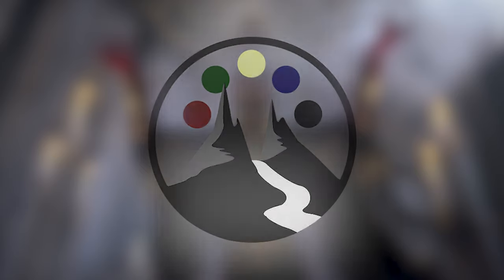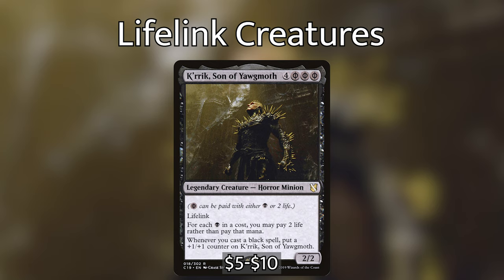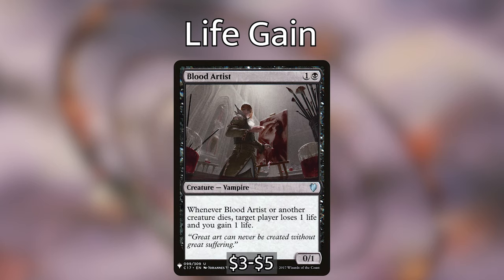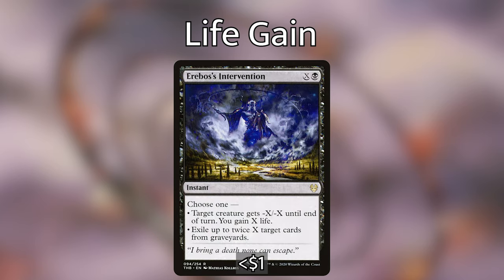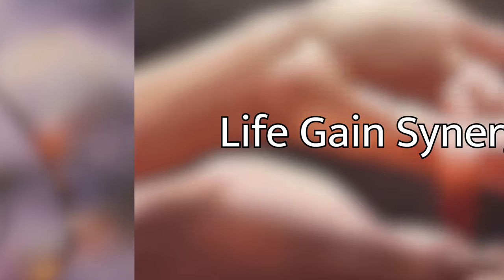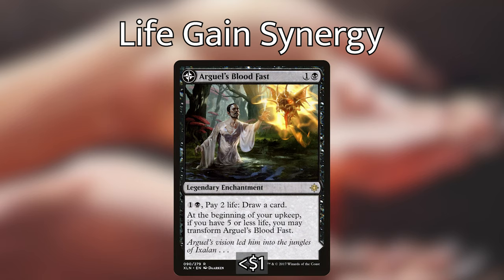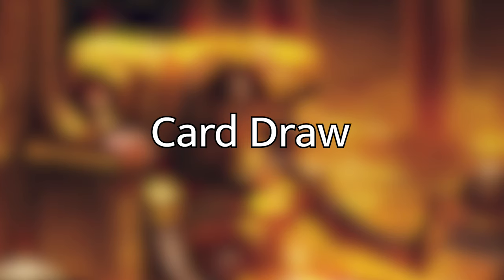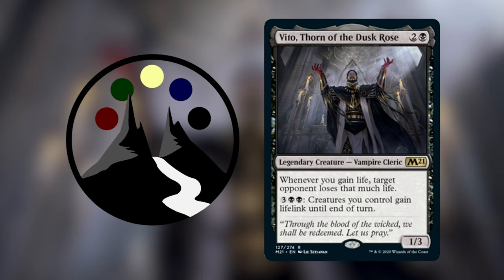Vito, Thorn of the Dusk Rose - Mono Black Lifegain - Commander Deck Tech - Command Valley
Vito is bringing life to the black lifegain strategy in Commander, and Griffin (resident jank builder) is here to test its limits.